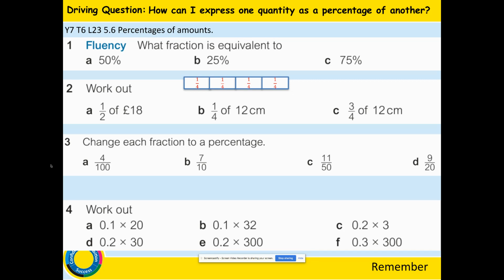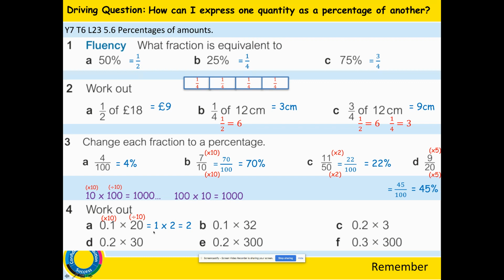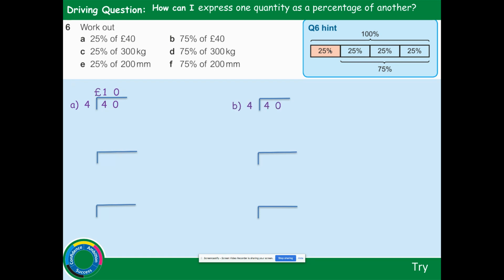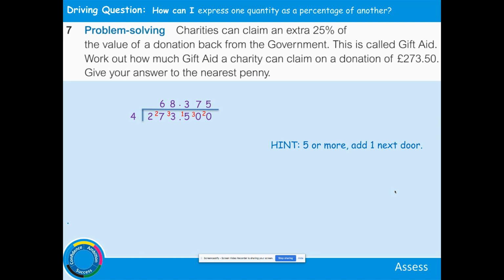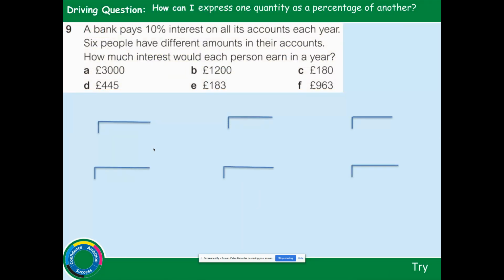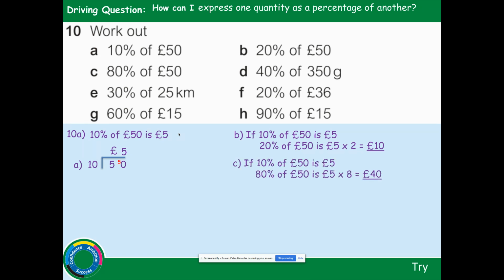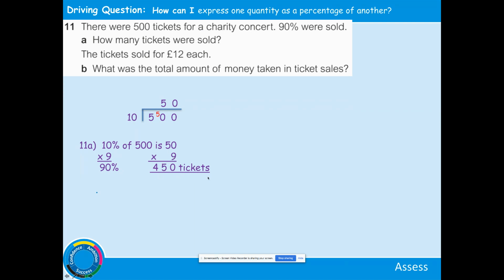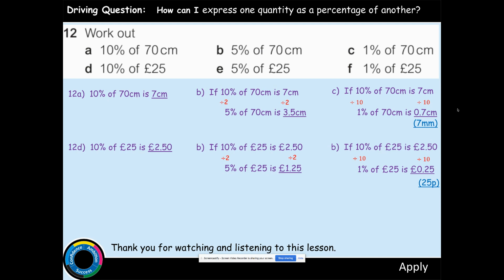Year 7 Maths Unit 5.6 Part 1